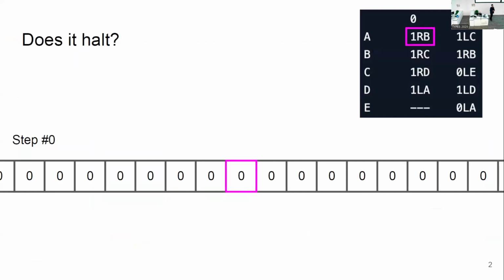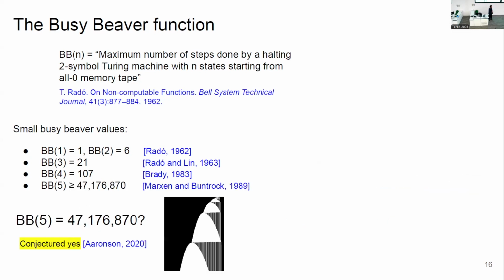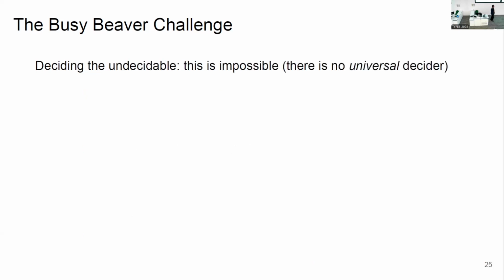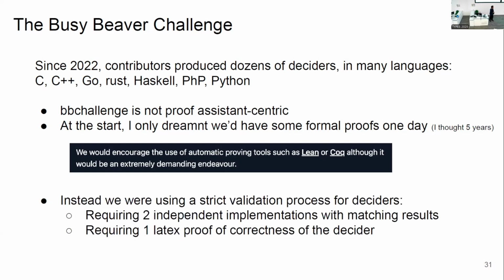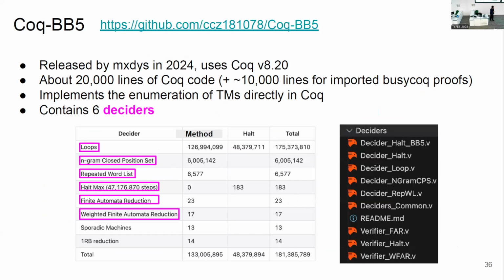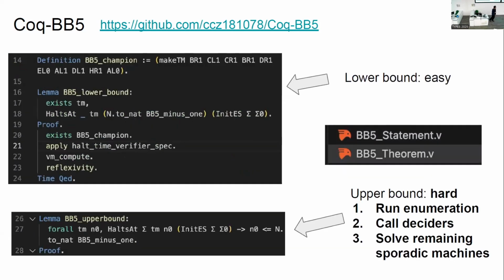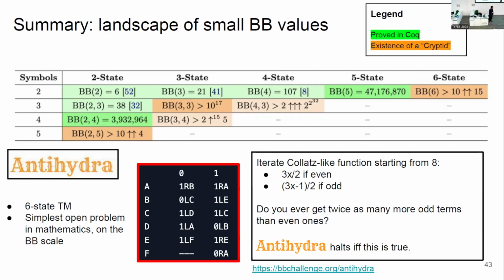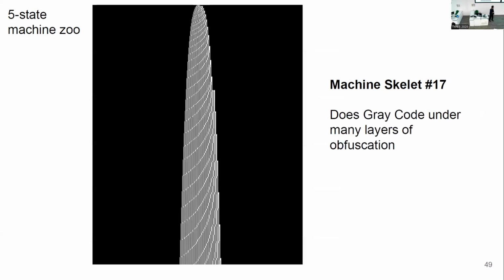TYPES2025 - 1.6. Tristan Stérin - Coq proof of the fifth Busy Beaver value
Tristan Stérin*, the bbchallenge Collaboration - Coq proof of the fifth Busy Beaver value